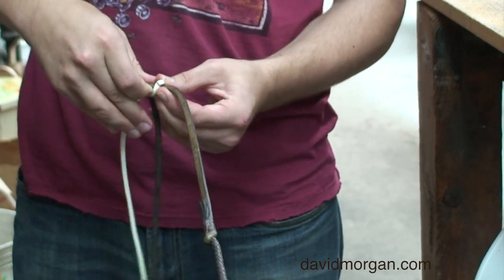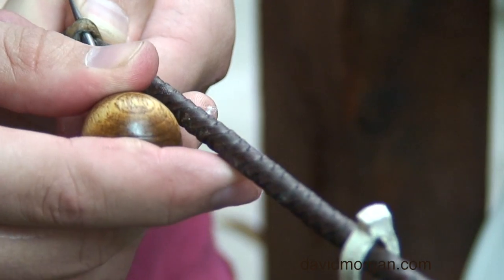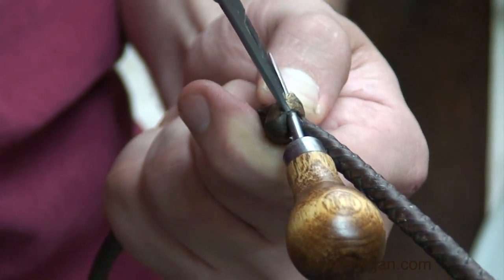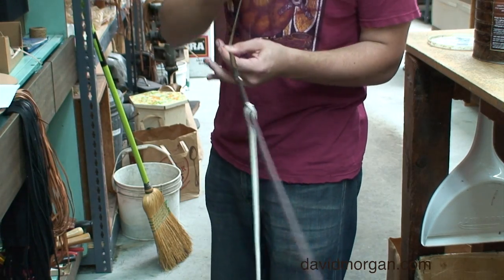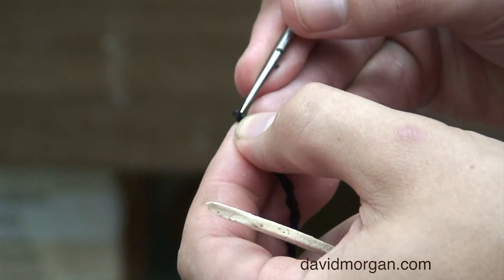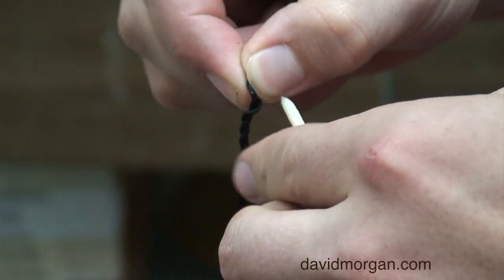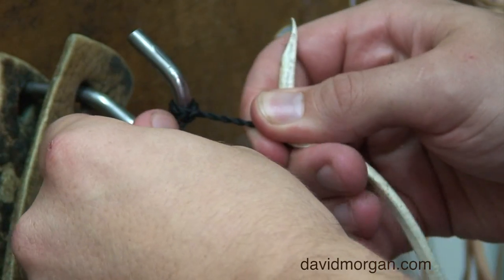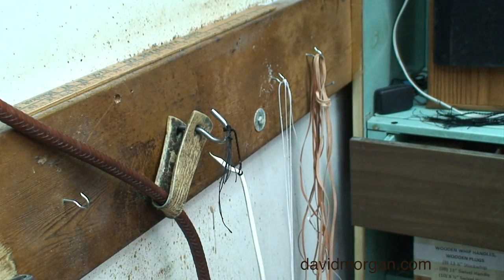Whip Fall and Cracker Replacement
Alex shows how to put a new whip fall on a  whip, also demonstrating a method of tying a new cracker on the fall.